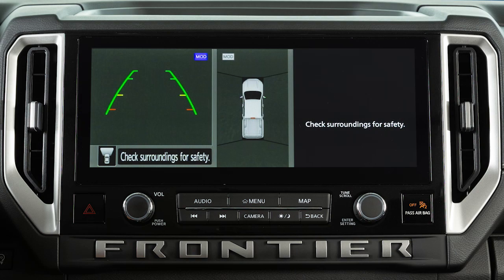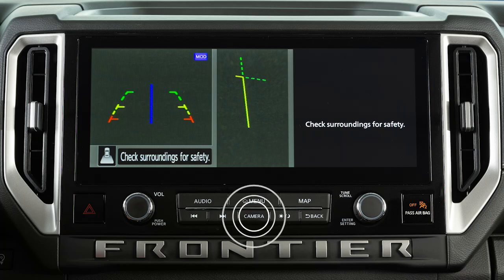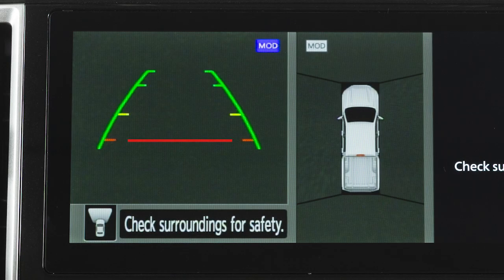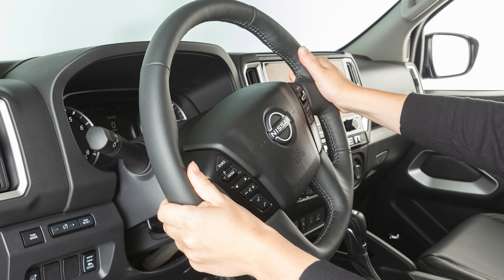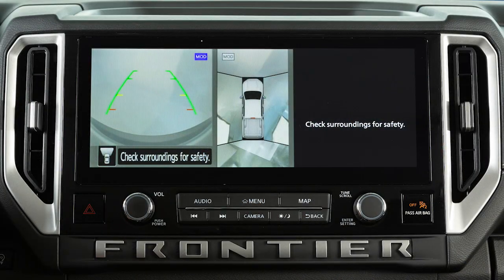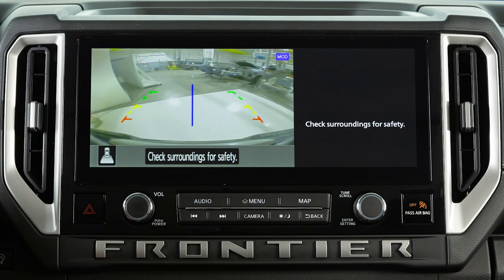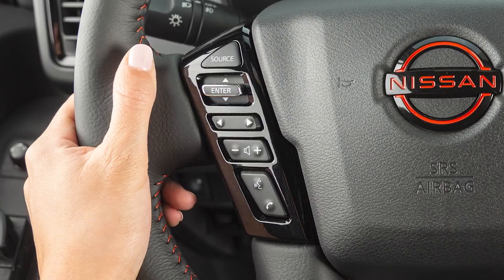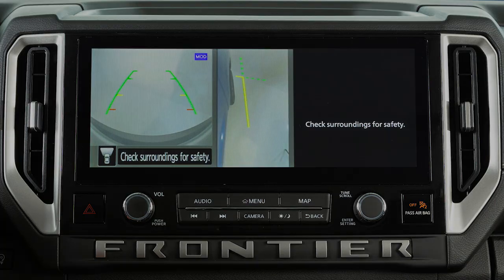2026 Nissan Frontier - Intelligent Around View® Monitor (I-AVM)